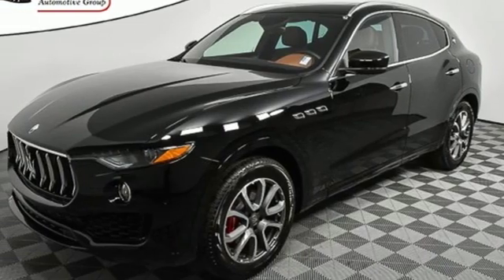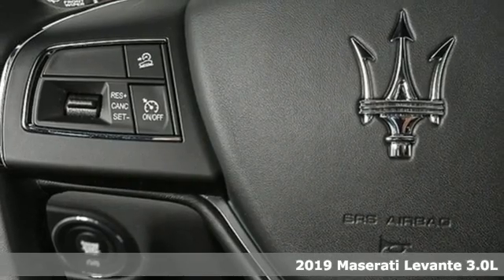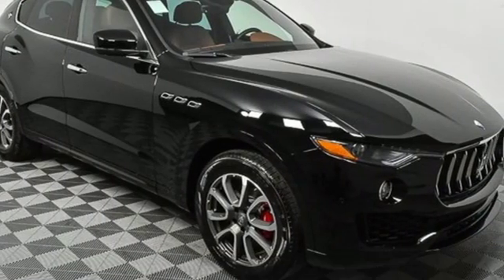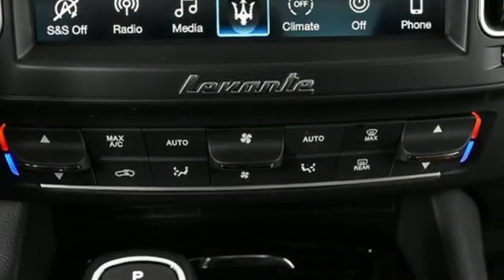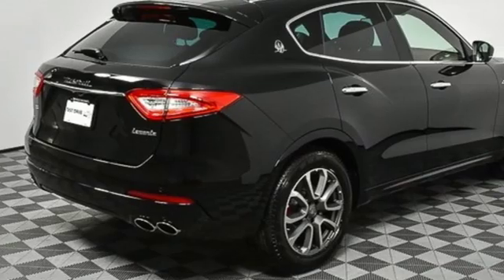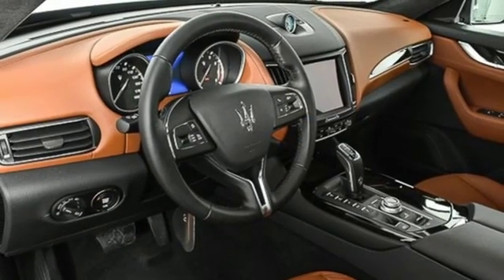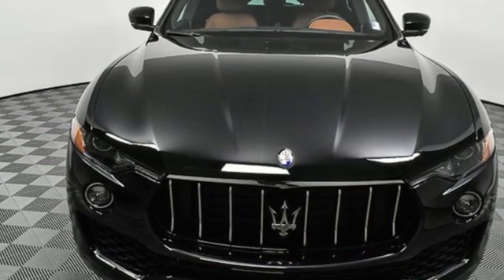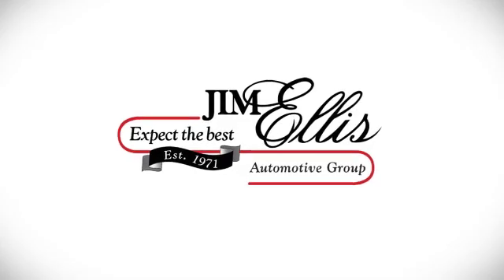New 2019 Maserati Levante Atlanta Duluth, GA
Year: 2019
Make: Maserati
Model: Levante
Trim: Base
Engine: 3.0L V6
Transmission: ZF 8-Speed Automatic
Color: Black
Interior: Cuoio/Cuoio
Stock #: S3765
VIN: ZN661XUA3KX328346
Nero Noctis Black 2019 Maserati Levante AWD ZF 8-Speed Automatic 3.0L V6brbrInternet price includes customer cash and cannot be combined with special financing offers. Factory Incentives will be applied using the zip code where the car is to be titled and may effect online price. Dealer sets actual selling price. While great effort is made to ensure the accuracy of the information on this site, errors do occur so please verify information with a customer service rep.

At Jim Ellis Mazda of Atlanta, we have the car of your dreams.

 The new line is stocked in our inventory and ready for a test drive. Mazda has put out an outstanding line of cars, trucks and SUVs this year, and the awards keep coming in! The variety of new cars at our Atlanta new Mazda and used car dealership is competitively priced and ready for a test drive. View our inventory of new Mazda’s in Atlanta, including the Miata, MAZDA3, MAZDA5, MAZDA6, CX-7, and CX-9.

Our used cars are all in excellent condition. You'll discover quality at our Atlanta used car dealership.

Address:
5855 Peachtree Industry Boulevard
Atlanta Duluth, GA video